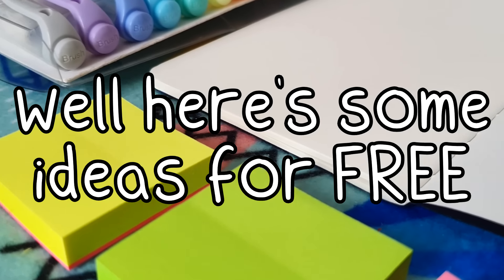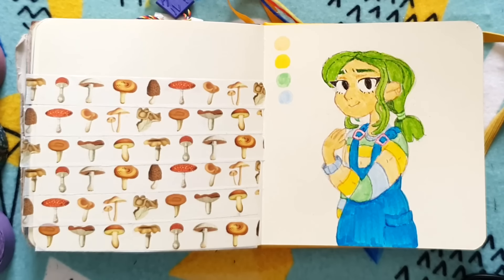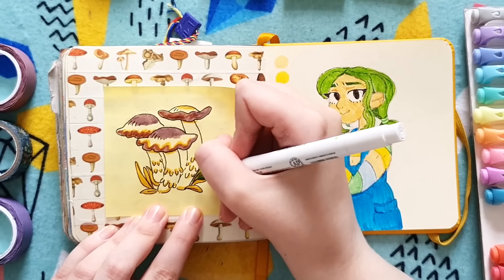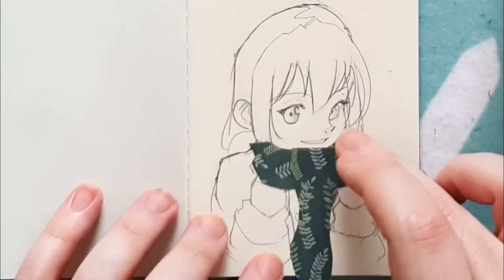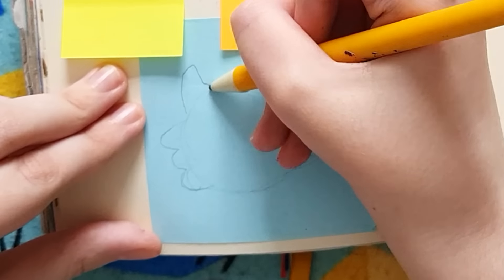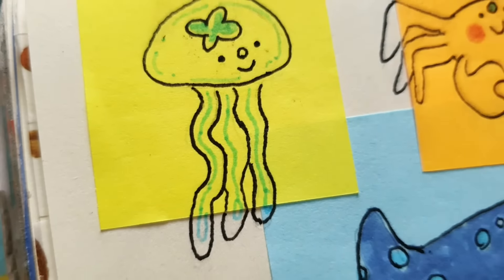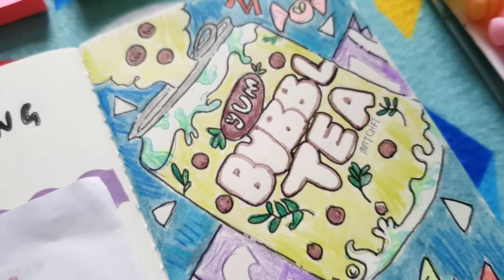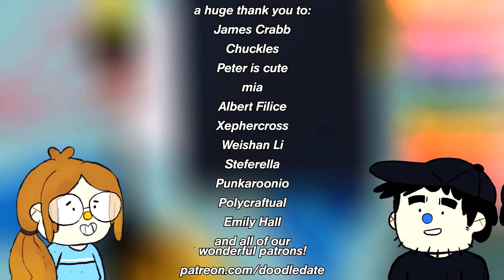5 EASY Art Ideas You Need to Try! ✨ (Ways to Fill a Sketchbook)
We're back with a new episode of 5 Ways to Fill Your Sketchbook (Junk Journal Edition)
Here's a bunch of quick and easy art ideas to try if you're feeling a bit art blocked :)

0:00 Intro
0:15  Idea 1 - Washi Tape
1:57 Idea 2 - Origami Paper
4:19 Idea 3 - Post-it Notes
5:58 Idea 4 - Postage Stamps
8:27 Idea 5 - Receipts

✏️ Art supplies:

DoodleDate US Amazon Store
DoodleDate UK Amazon Store

DOGS WITH JOBS IS HERE!

💛 LINKS